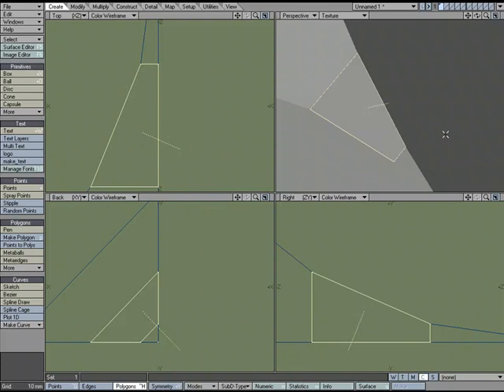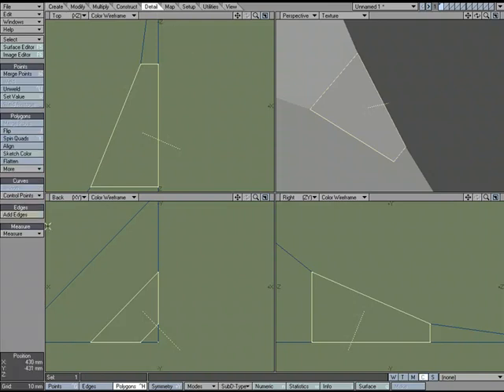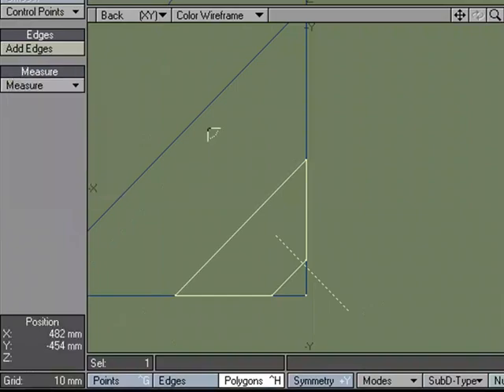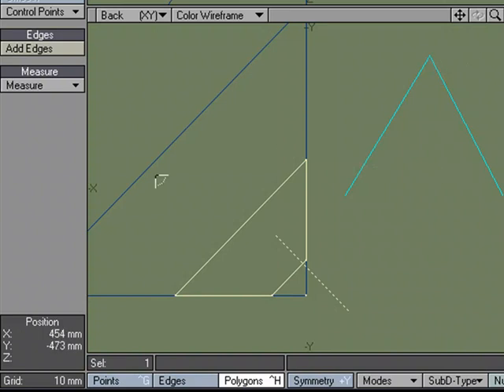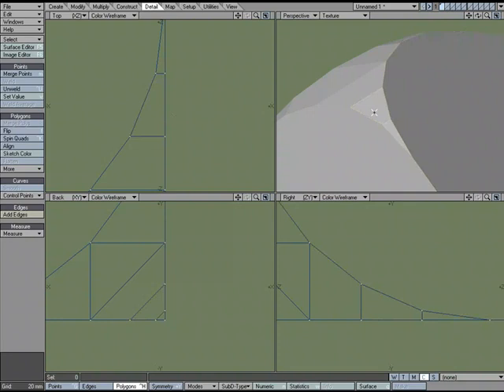96M-Detail Tab - Angle Tool: